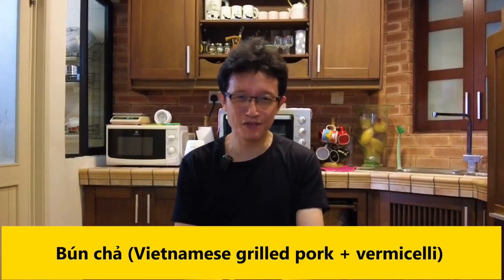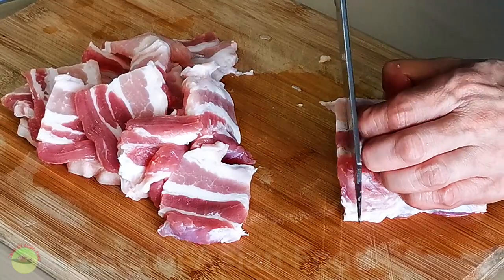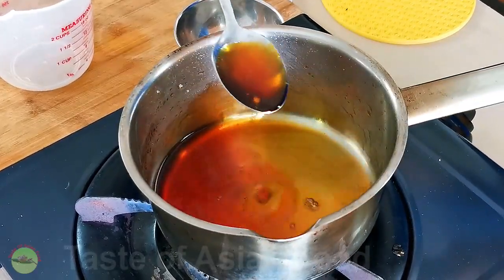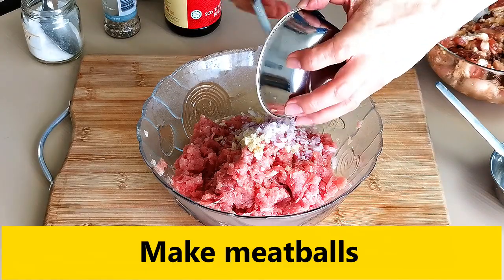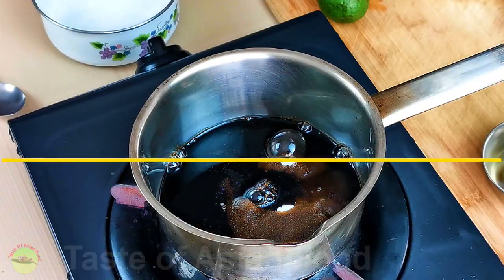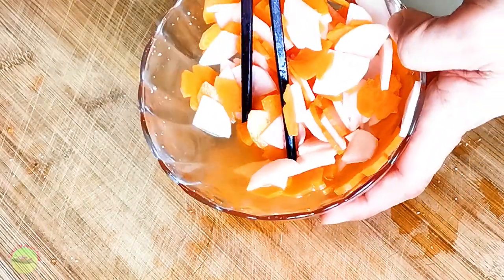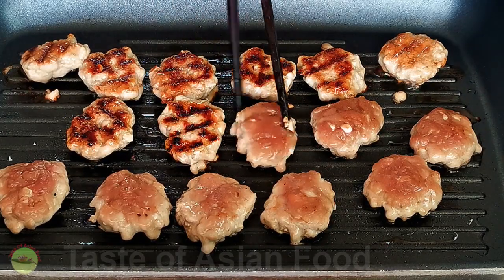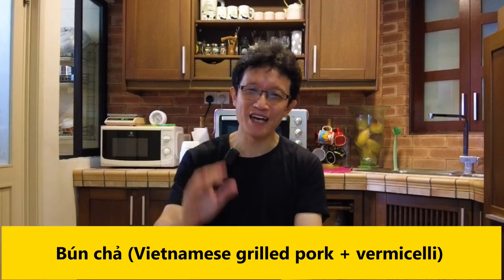Bun Cha - How to make it at home (Vietnamese grilled meatballs recipe)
Do you love Vietnamese street food?

I love the complex flavors of Bun Cha and have been a regular fan of the restaurant near me.  It is the classic Vietnamese street food with grilled meatballs and vermicelli.

Recently, I have decided to make it. It turns out to be not as difficult as expected. I have documented how to do it in detail, and here is all you need to know if you want to make this Northern Vietnamese dish at home.

When you take a bite with a mouthful of everything,  the bursting Vietnamese flavor is a gastronomical experience that leaves you wanting more.

I hope you will enjoy this famous Vietnamese dish.

Ingredients A (Pork)
500g pork belly
500g ground pork
4 tbsp caramel sauce
2 tbsp minced garlic
4 tbsp shallot, finely chopped
2 tbsp oyster sauce
1 tsp ground black pepper
4 tbsp fish sauce
2 tbsp sugar

Ingredients B (Dipping sauce)
1 tbsp vinegar
3 tbsp sugar
3.5 tbsp fish sauce
100ml water
1 tbsp lime juice

Ingredients C (Pickles)
50g daikon
50g carrot
1 tsp salt
1 tbsp sugar
2 tbsp vinegar

Ingredients D
Mint leaves
Basil leaves

Method:
For the pork:
- Marinate the sliced pork belly with half of the ingredients in A for half a day.
- Mix the ground pork with half of the ingredients, then lift the meat and repeatedly throw it back to the mixing bowl until it is clear from the side of the bowl and becomes slightly bouncy. Next, portion the ground pork slightly smaller than a golf ball and flatten them slightly. Let them sit for half a day before grilling.
- Heat some vegetable oil in the grill pan over medium heat.
- Place the pork belly on it, undisturbed for two minutes on one side to get the grilled mark.
- Then, flip over and do the same for the other side until it is nicely caramelized.
- Grill the meatballs just like the sliced pork, except it takes slightly longer to cook.
For the dipping sauce:
- Put the sugar, fish sauce, vinegar, and water in a pot.
- Heat the mixture until the sugar dissolves.
- Let it return to room temperature, then add the lime juice and mix well.
For the pickles:
- Cut the carrots and daikon into thin slices.
- Add a large teaspoon of salt to it and mix well.
- After fifteen minutes, wash away the salt and drain.
- Add the vinegar and sugar.
- Keep it for at least one hour, and it is done.